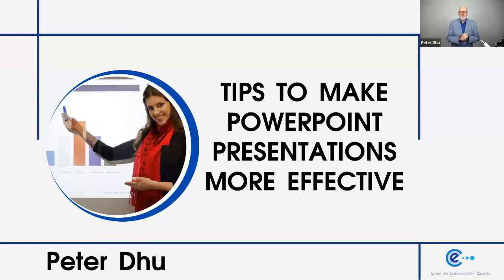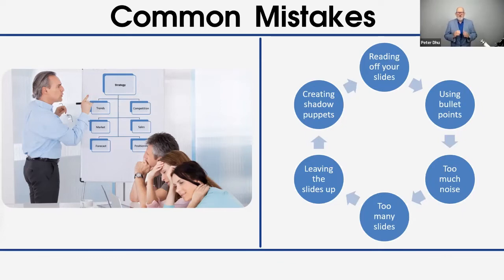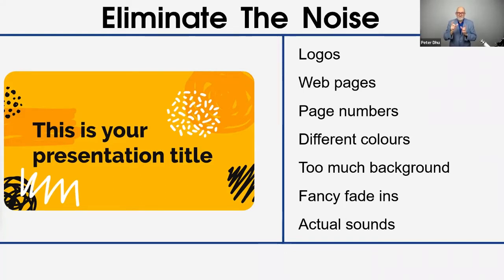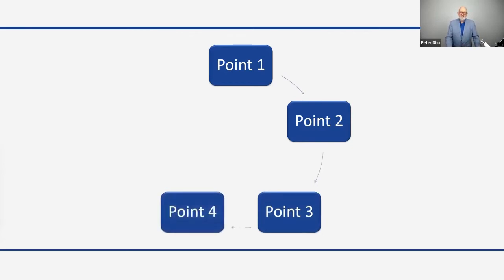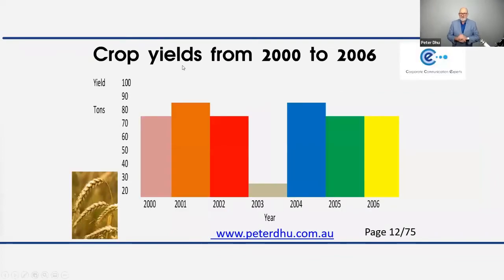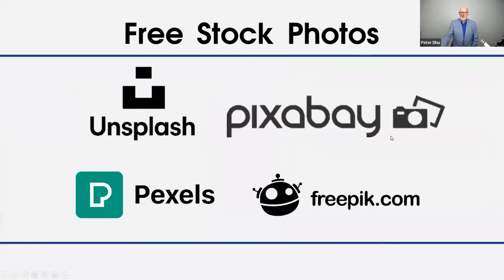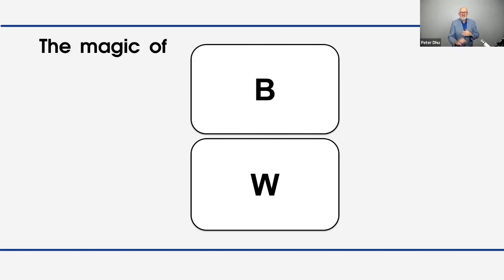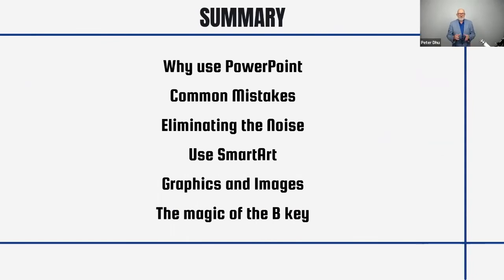Tips to make powerpoint presentations more effective | Peter Dhu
PowerPoint is one of those tools that either people like or dislike. The biggest issue with PowerPoint is that the presenter does not understand how to utilize it properly and appropriately.

And we have all been in a room where the presenter does death by PowerPoint.

In this webinar you will learn some easy tips and tools to be more confident, effective, and engaging when using PowerPoint.